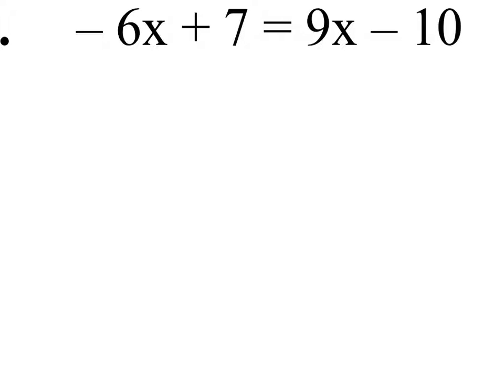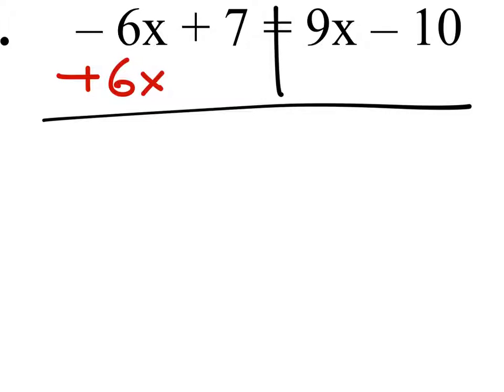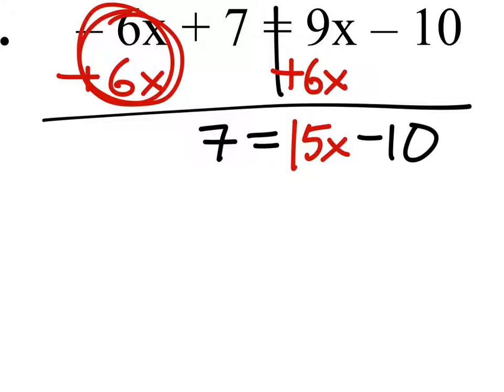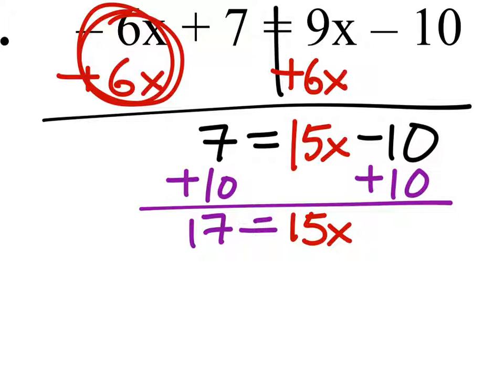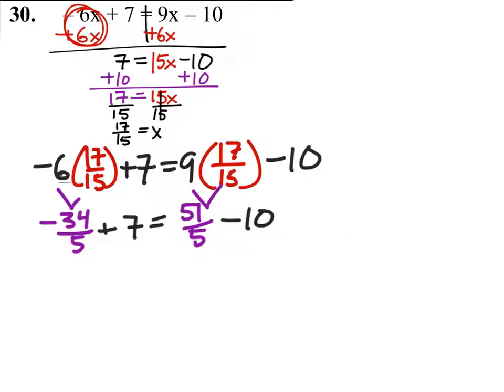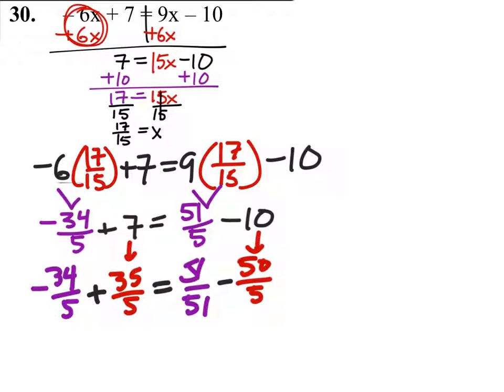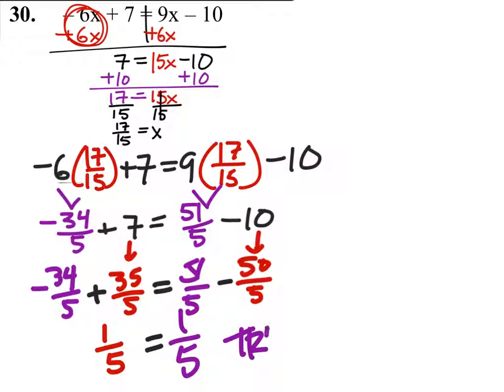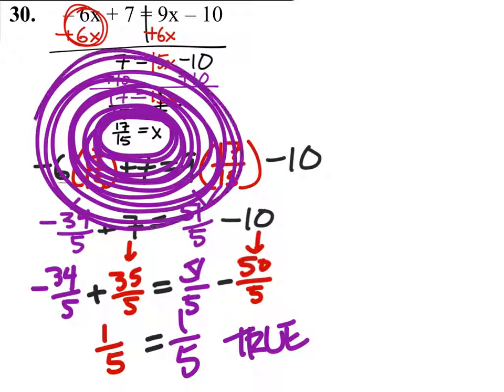How to Solve for x in an Equation: -6x+7=9x-10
The problem:
Solve the equation for x.
-6x+7=9x-10